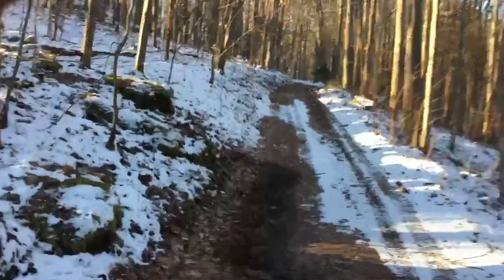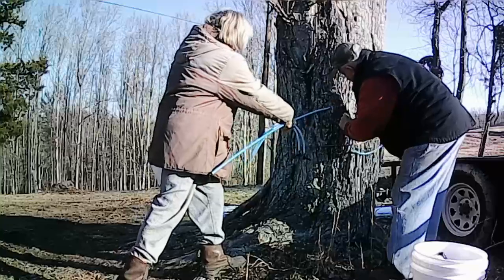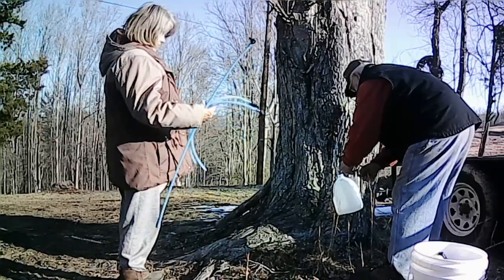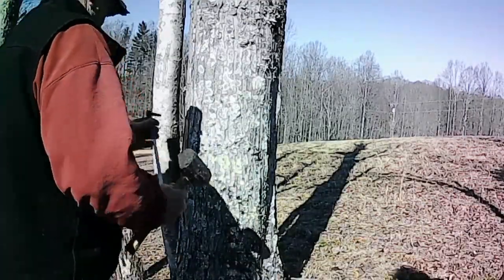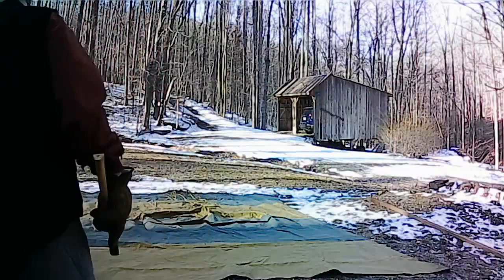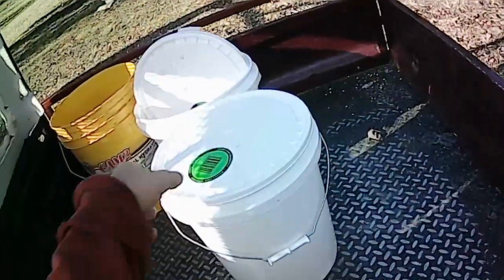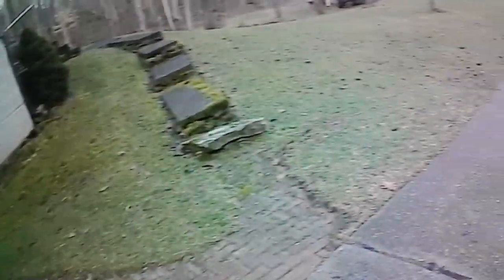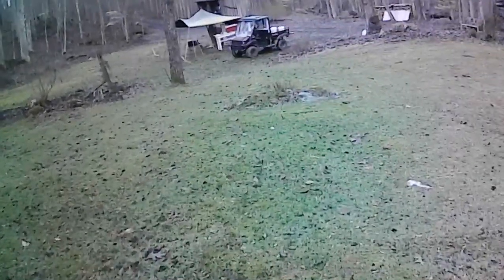Maple Syrup 2022